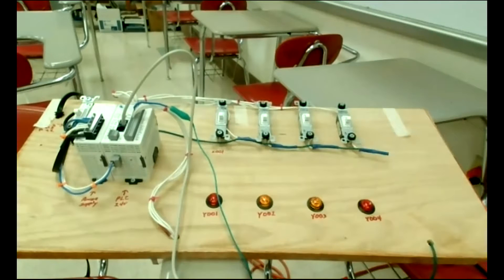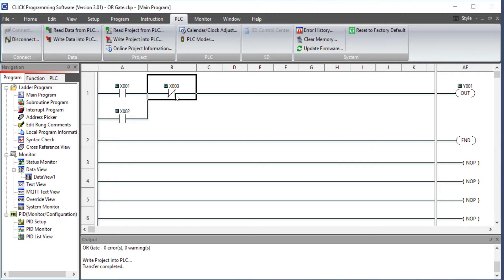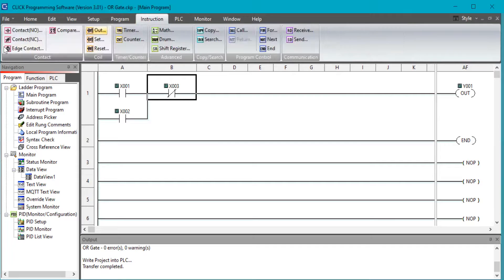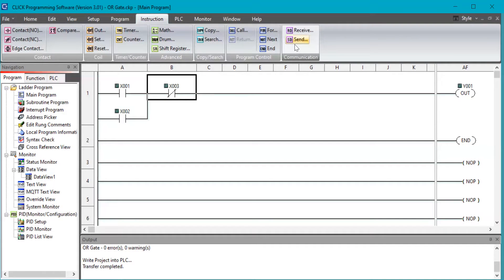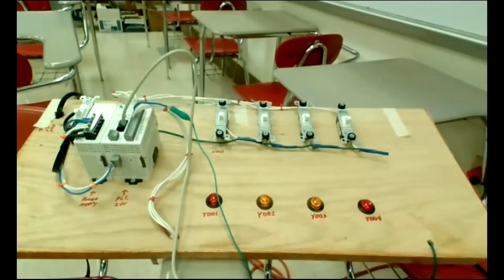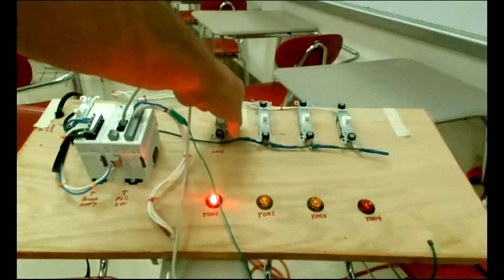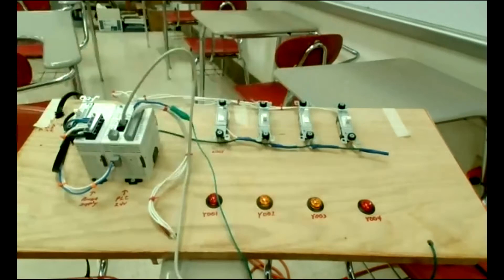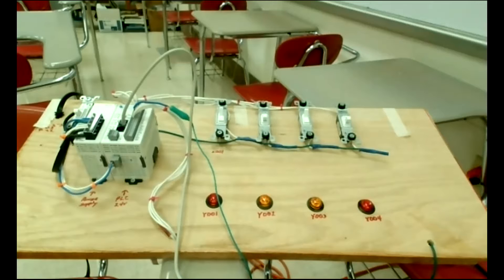Programing and Testing a Shut Off switch with an OR gate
The OR Gate along with a normally closed switch makes the beginning of an emergency shut off.